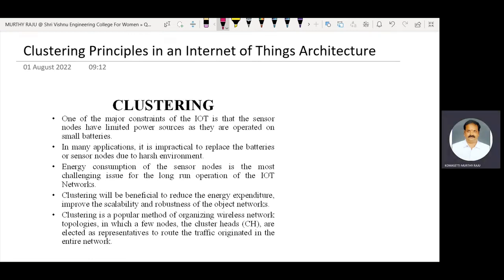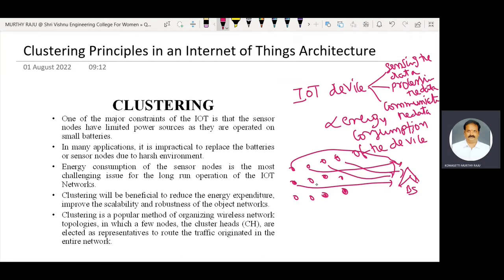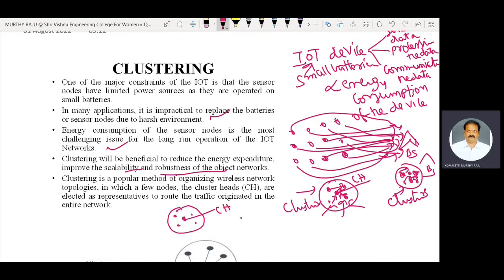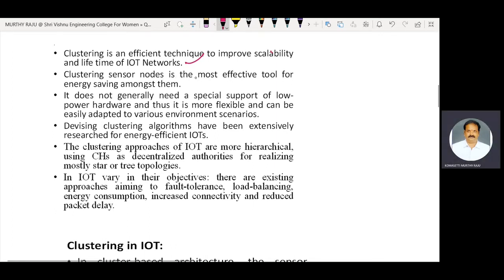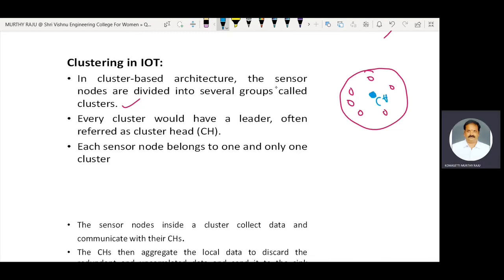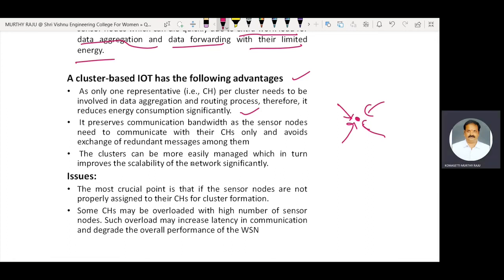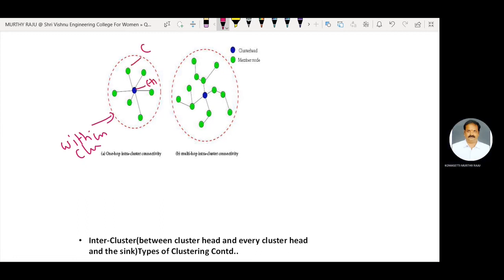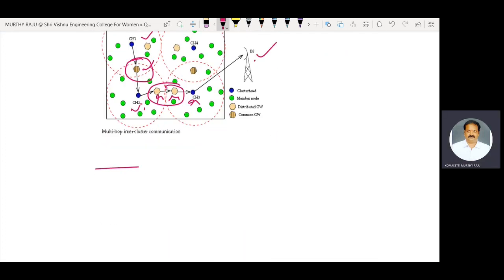CLUSTERING PRINCIPLE USED IN IOT--INTERNET OF THINGS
IMPORTANCE OF CLUSTERING PRINCIPLE USED IN IOT
TYPES OF CLUSTERING PRINCIPLES